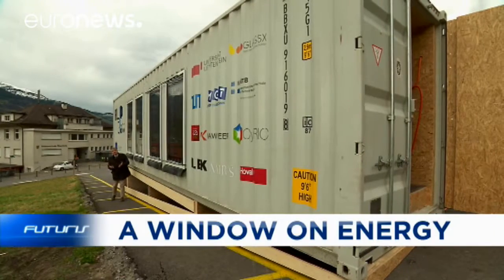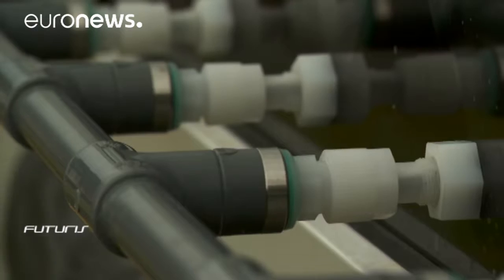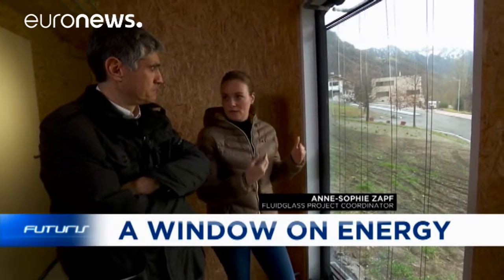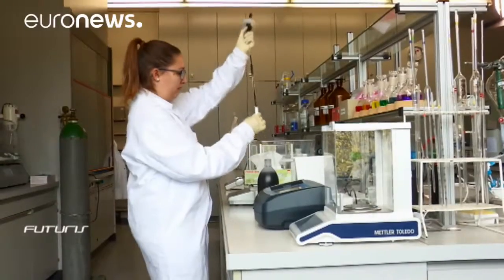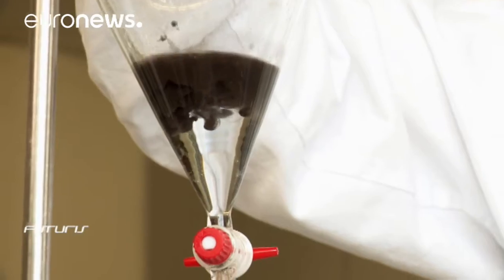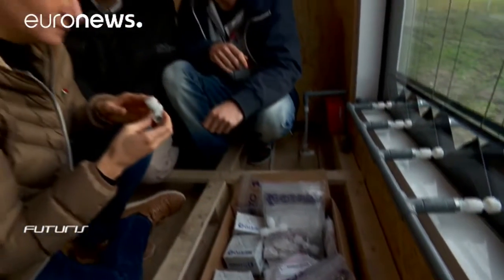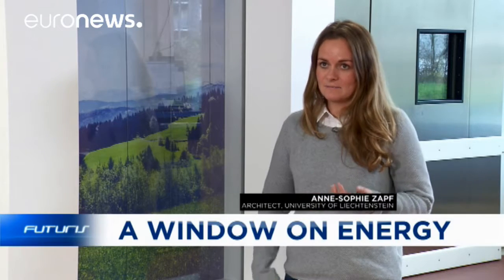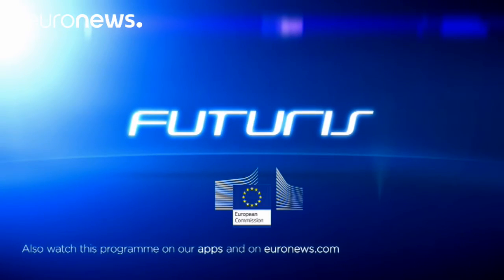Fluid glass in windows - Futuris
Let's look at a project that is developing windows which could provide a source of energy.